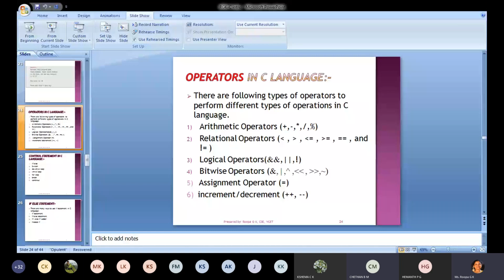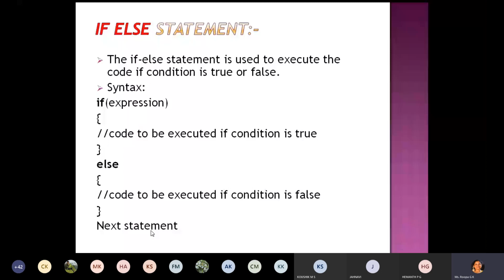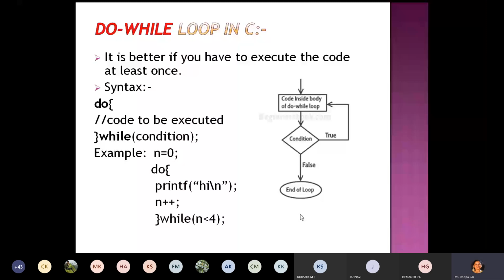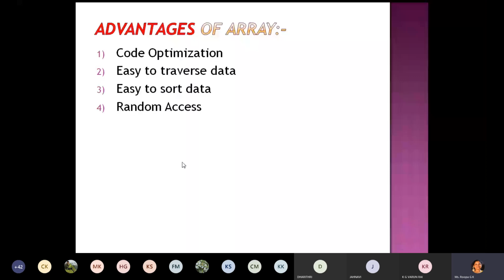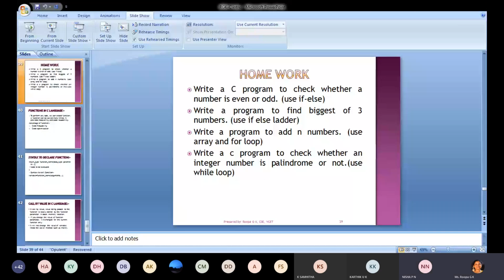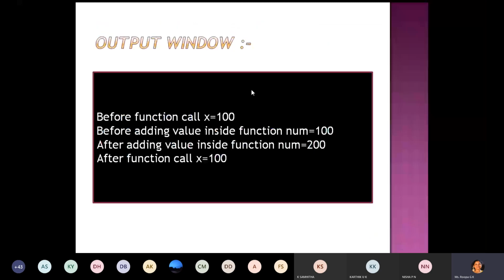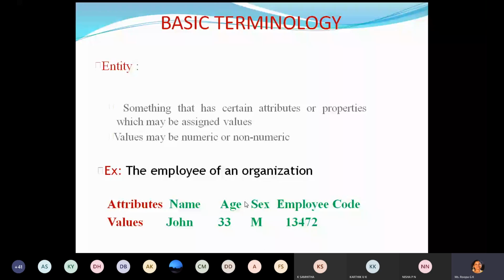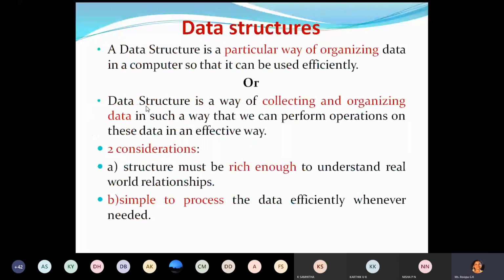3CSA-18CS32-DSA-Module1-Lecture 2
topics covered: Operators, Control statements, Arrays